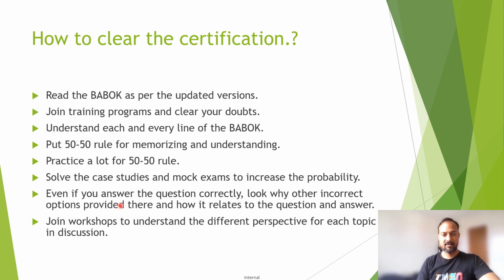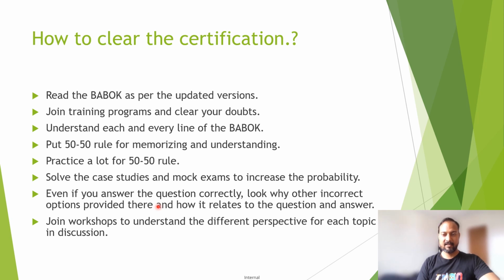CBAP Certified Business Aanalysis Professional Introduction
BABOK Certified Business Aanalysis Professional Introduction